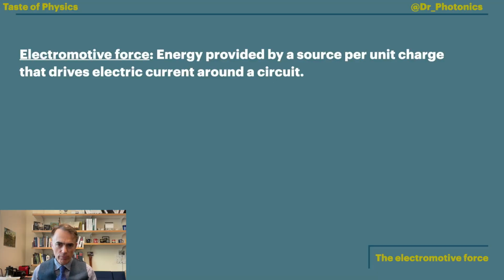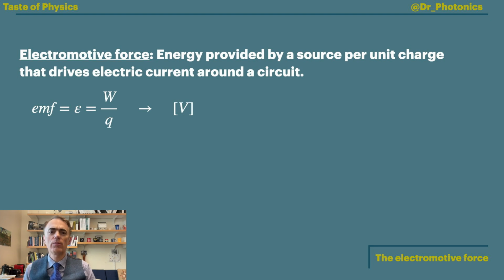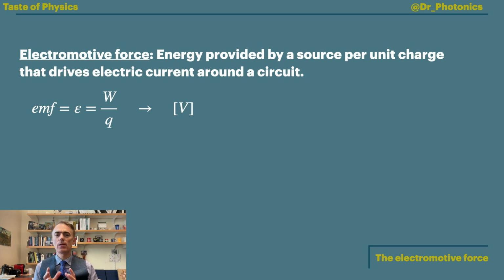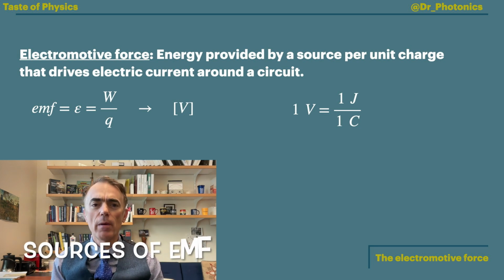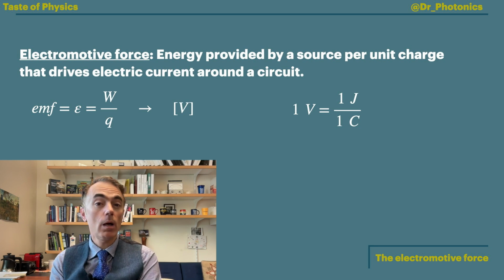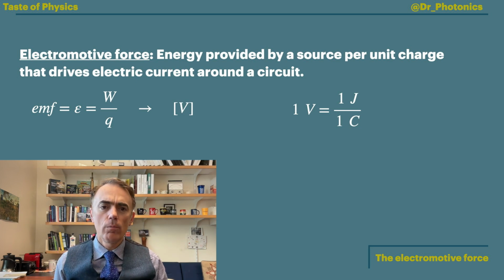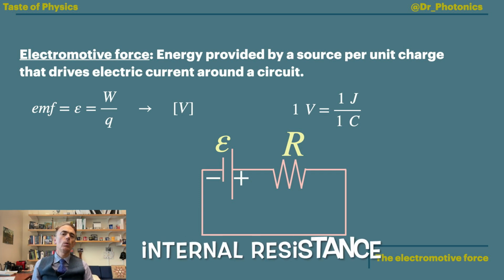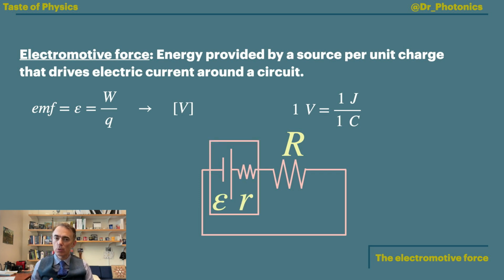Electromotive force: emf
@d̈̇̃r̈̇̃ _Photonics